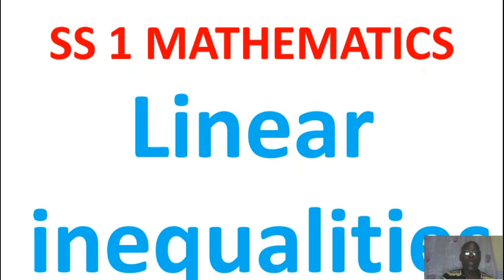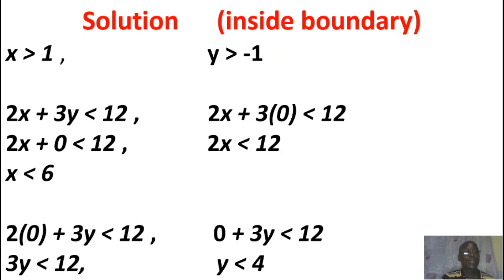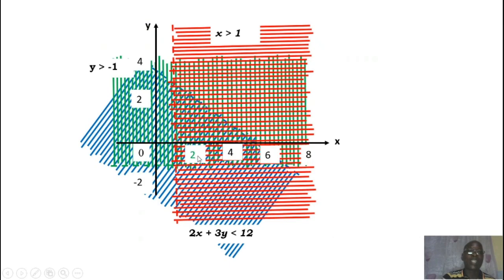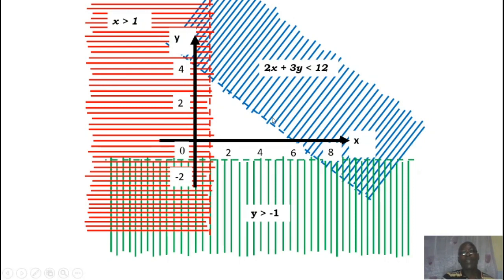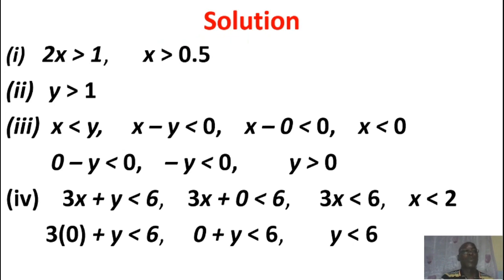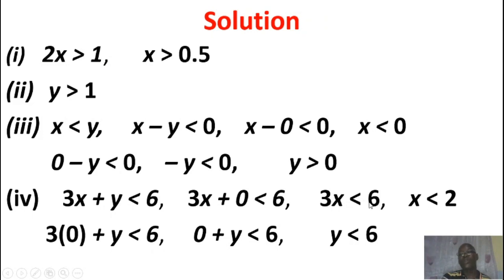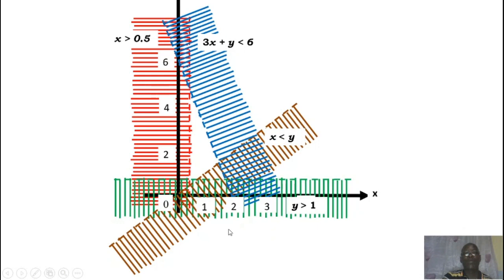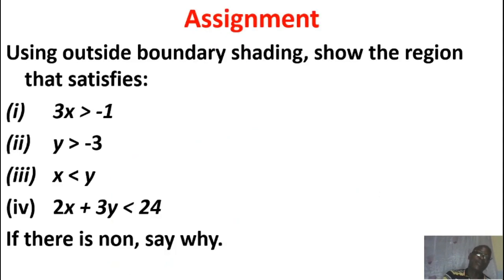SS1 Mathematics Wk5 Ln2